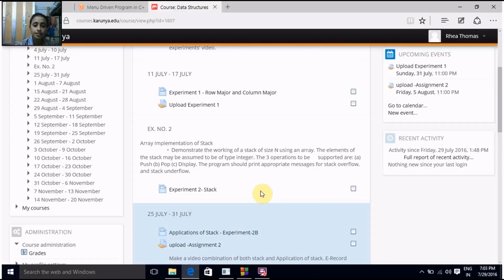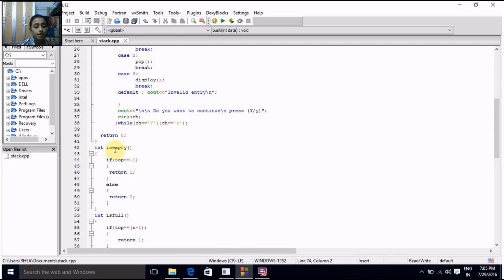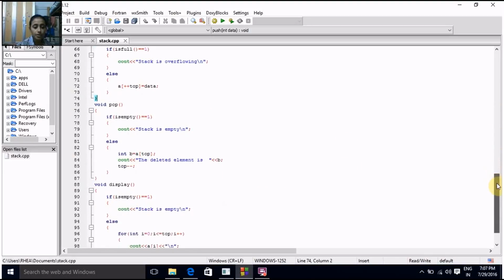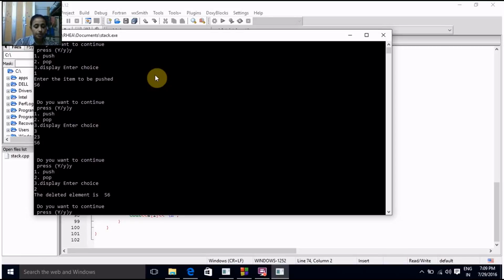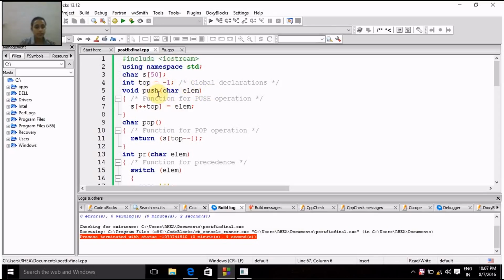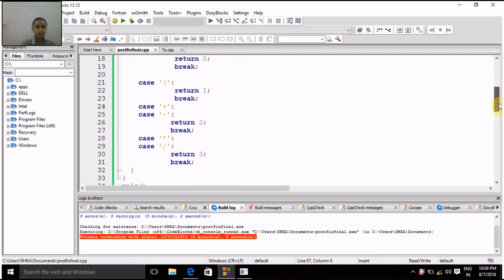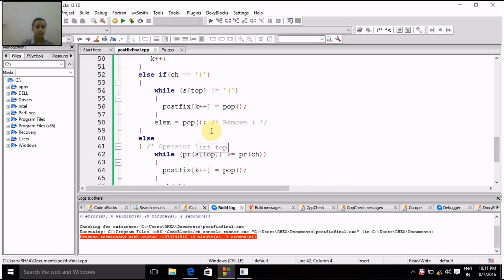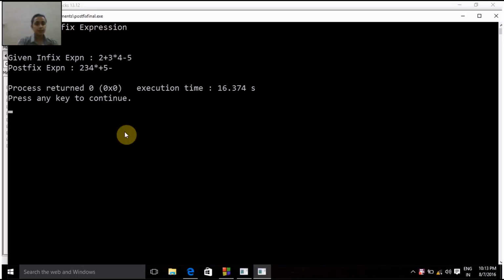STACK AND IT'S APPLICATION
Demonstrate the working of a stack of size N using an array. The elements of the stack may be assumed to be of type integer. The operations to be supported are: (a) Push (b) Pop (c) Display. The program should print appropriate messages for stack overflow, and stack underflow.

Conversion of Infix Expression to Postfix Expression and its
Evaluation using Stack
• Ensure that all the precedence and associations of operators (+, - ,*, /, ^, =) are followed during conversion.